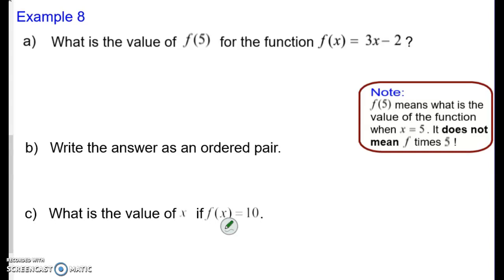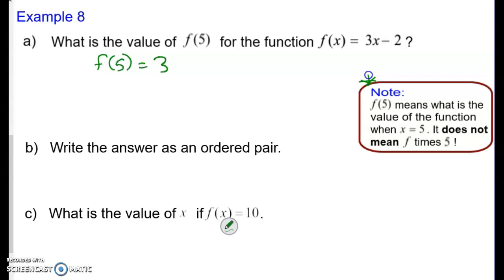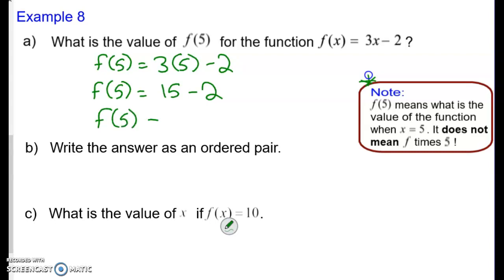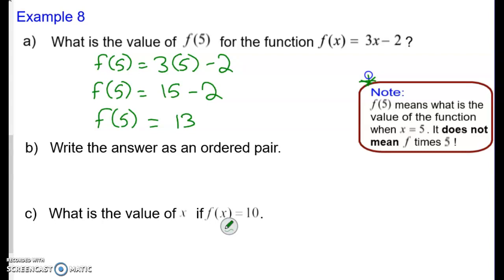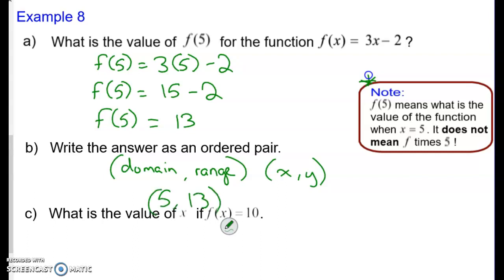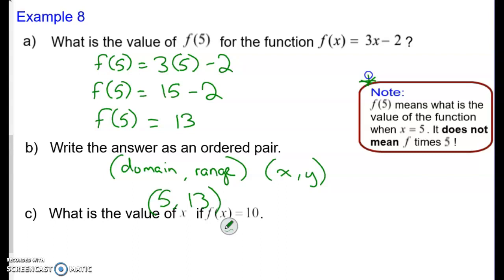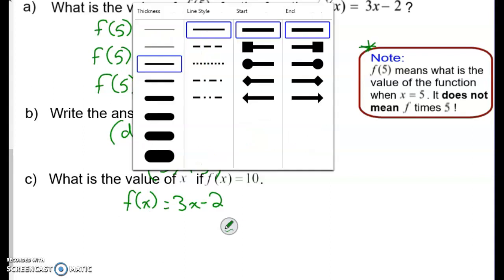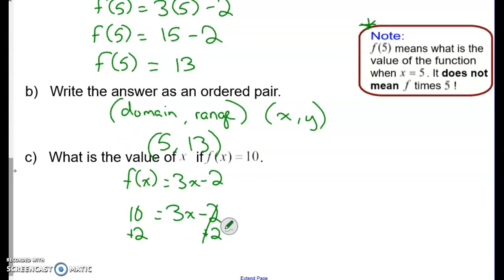Math 1201 Sec 5.2 ex 8